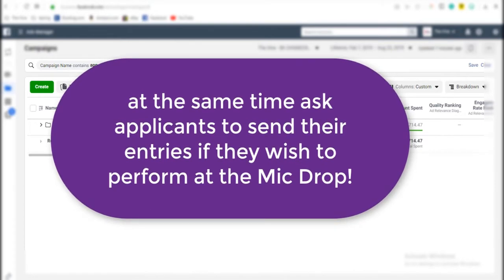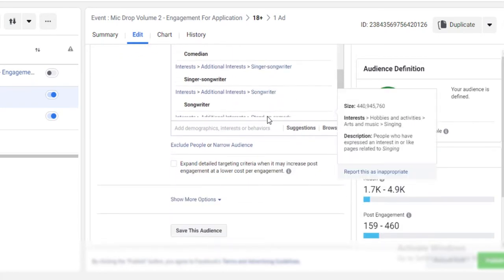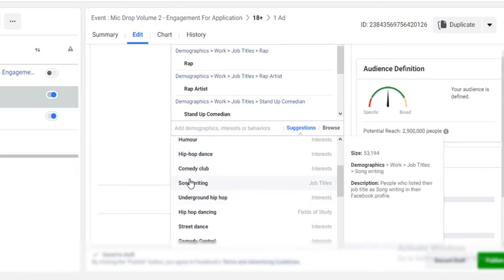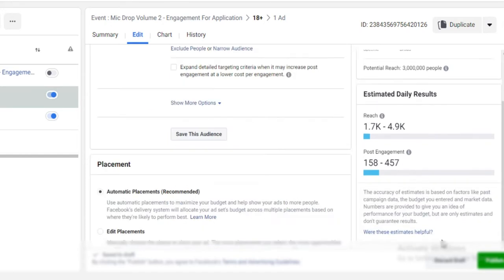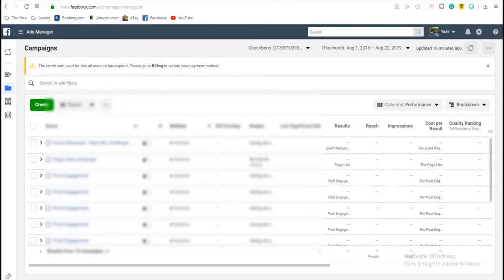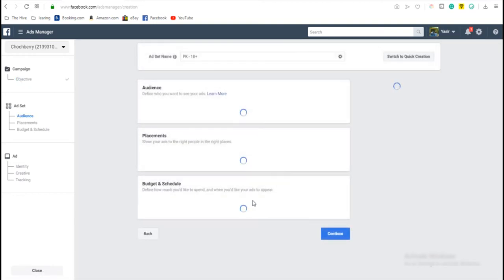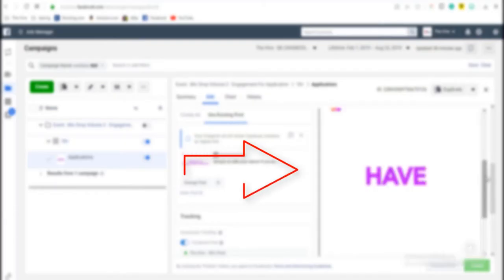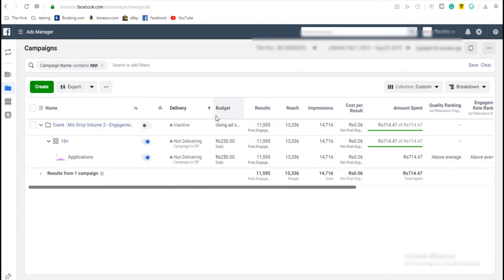Event Engagement Strategy To Get Results Fast.